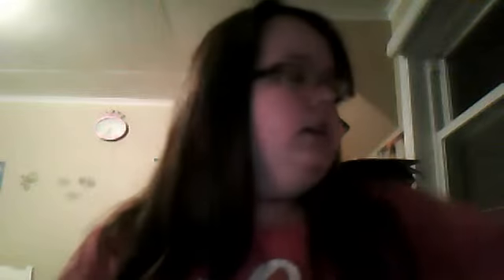nail polish collection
makeupchannel2011's Webcam Video from April  2, 2012 04:02 PM